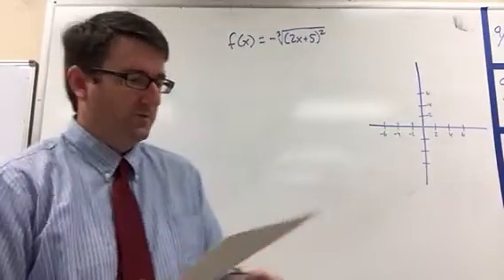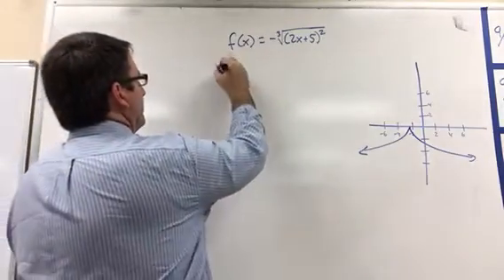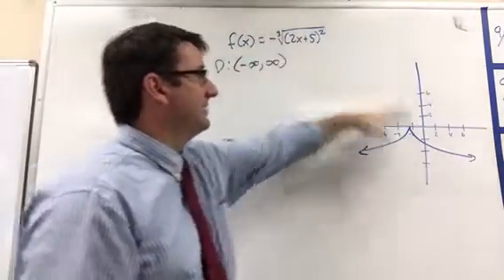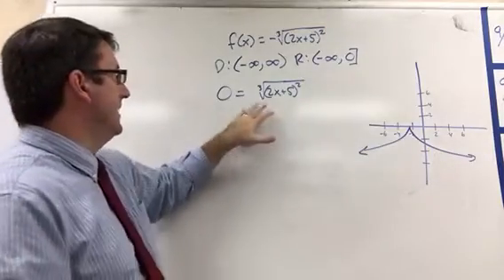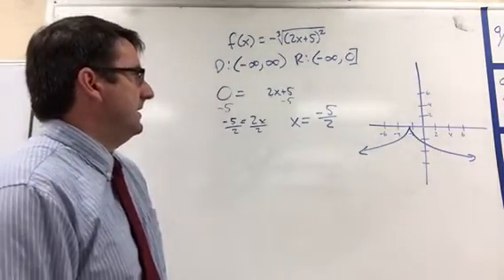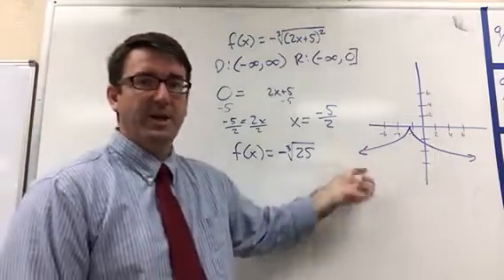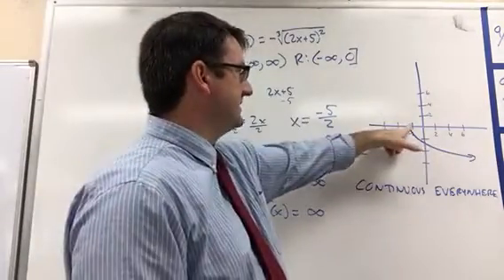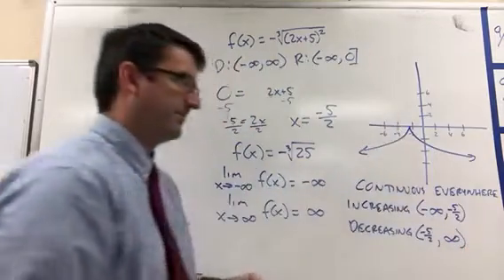Precalculus Chapter 2 Practice Exam Problem 12